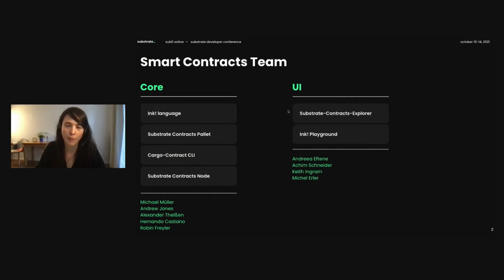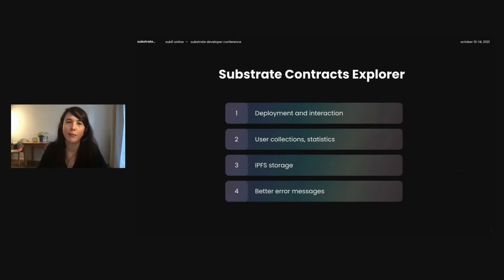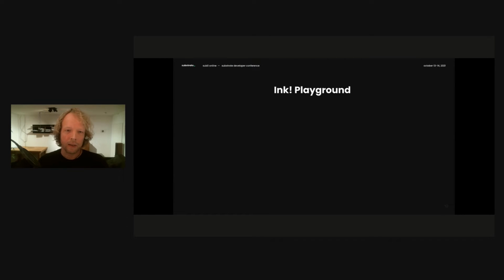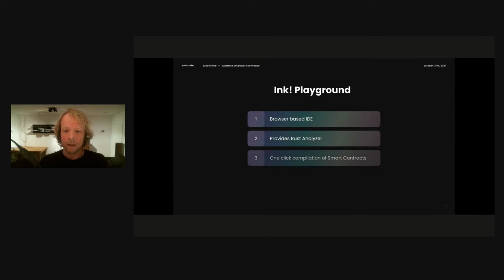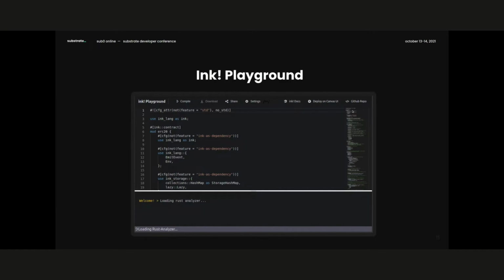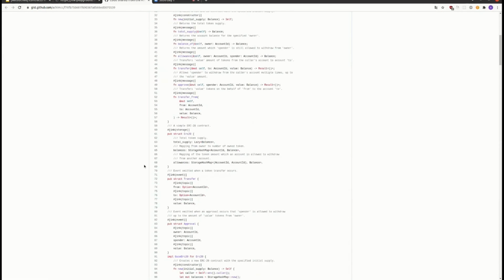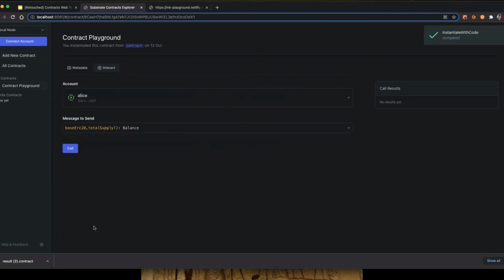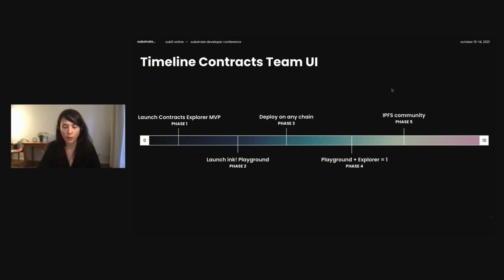Sub0 0nline: Browser Based Smart Contract UIs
Speakers: Andreea Eftene, Achim Schneider, JavaScript Developer, Parity Technologies